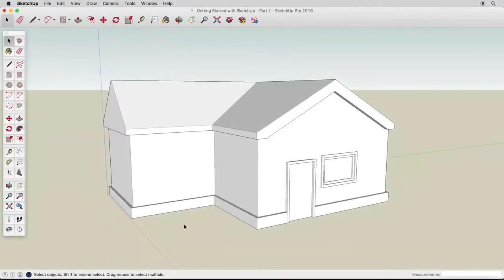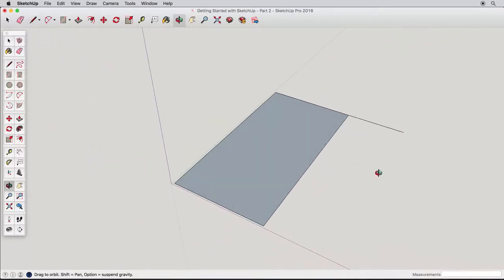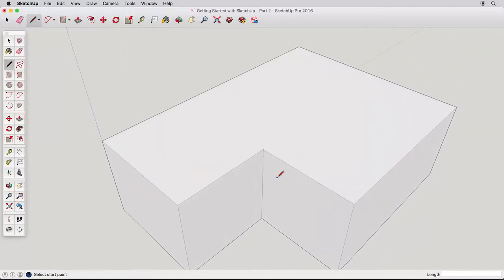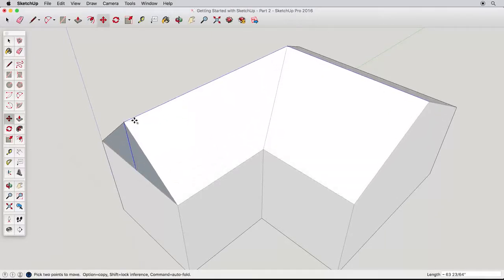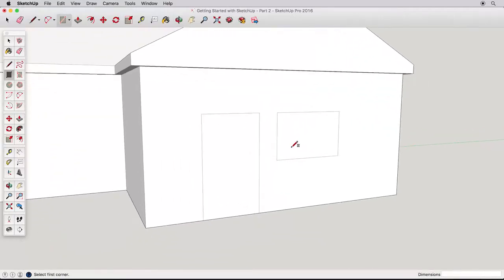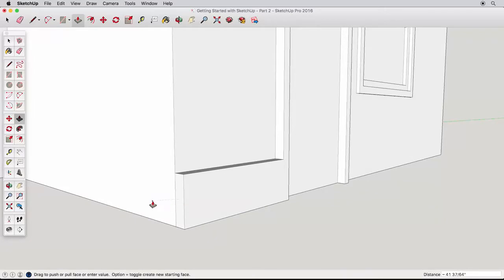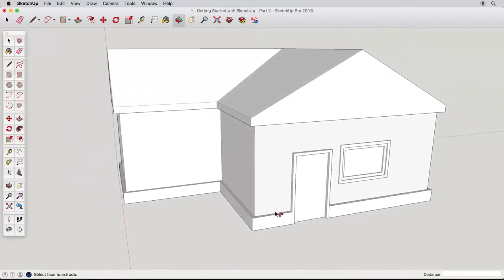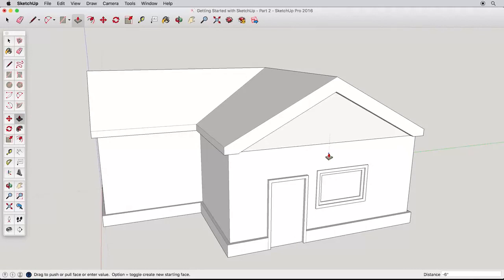SketchUp Pro Getting Started Part 2